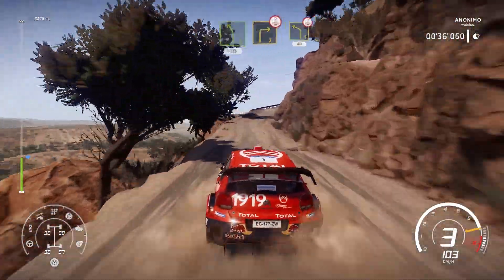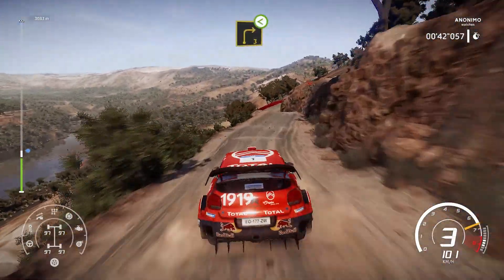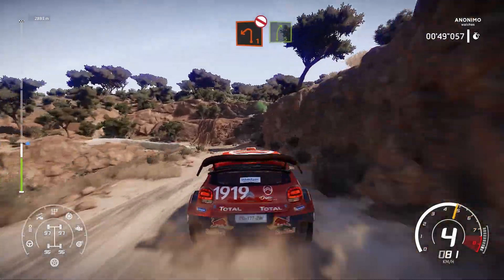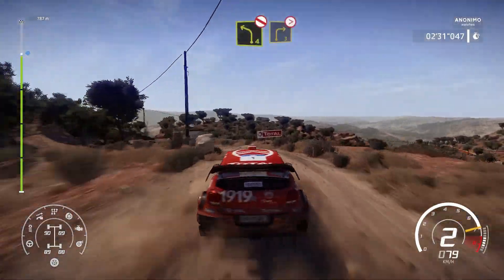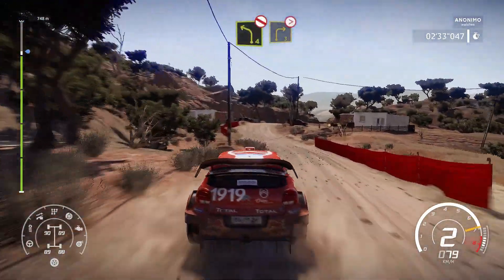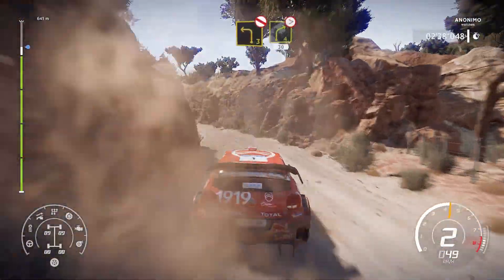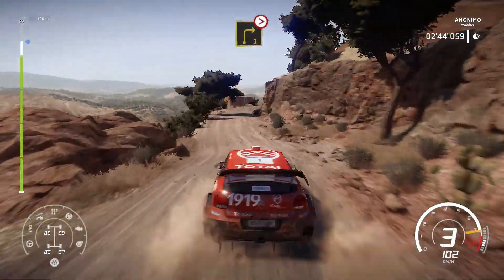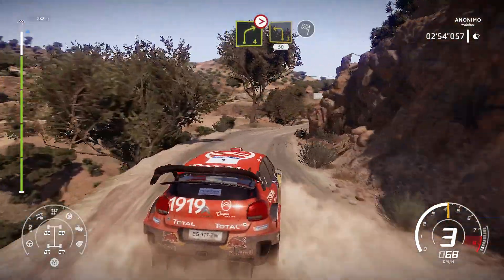WRC 8 - Mexico - Media Luna reverse (PC)